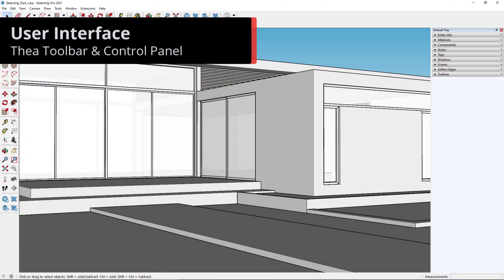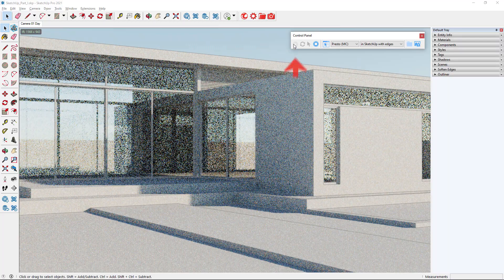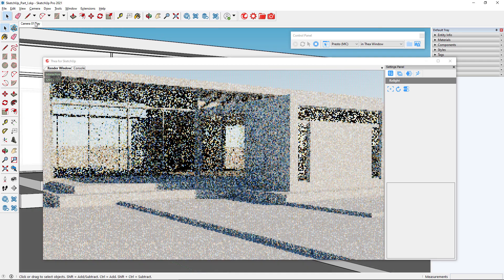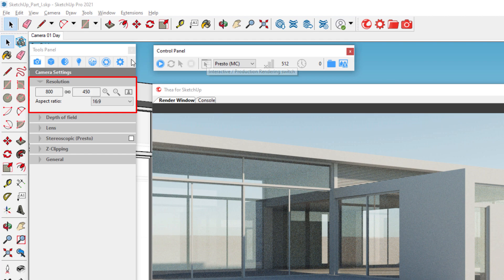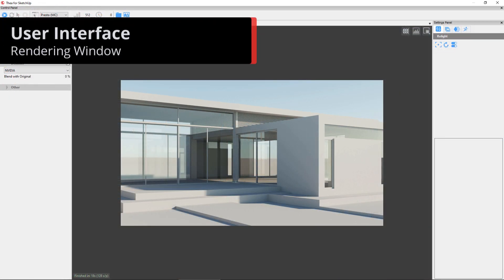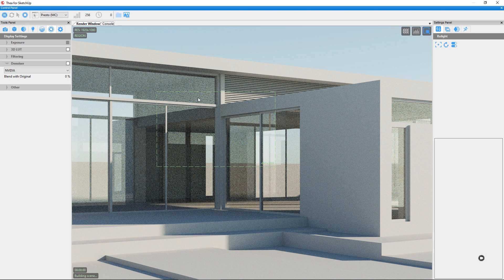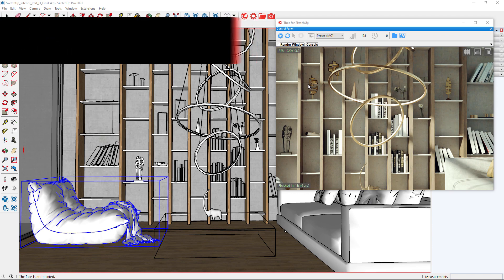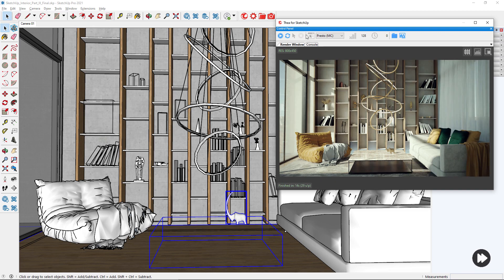Thea for SketchUp v3 Course - Introduction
In the first part of the course we will be learning about the User Interface and the Thea Render workflow. You can follow up with the tutorial by downloading the scene from the following

Credits
Some of the models used in the video are from Dimensiva.
Some of the textures in this video are from CG Bookcase, AmbientCG, Polyhaven and iMeshh.

Timestamps
00:00 Introduction
01:11 Thea Toolbar & Control Panel
01:40 Rendering Modes
01:58 Interactive Rendering
03:11 Interactive Denoising
03:47 Production Rendering
05:05 Rendering Window
07:02 Live Update Option